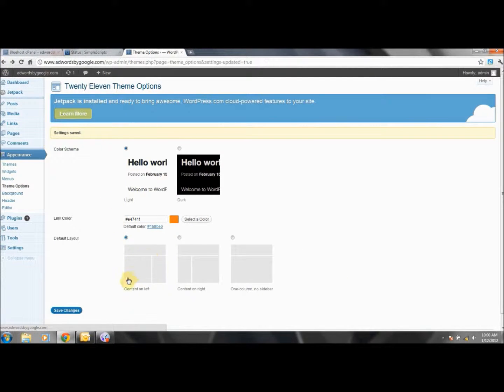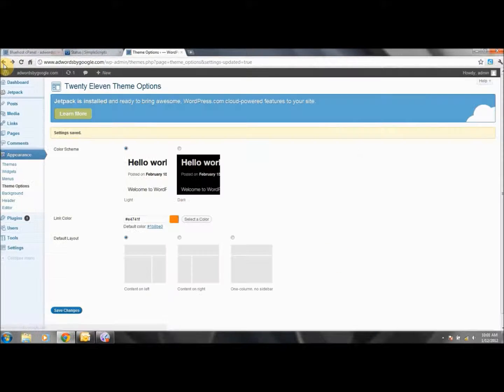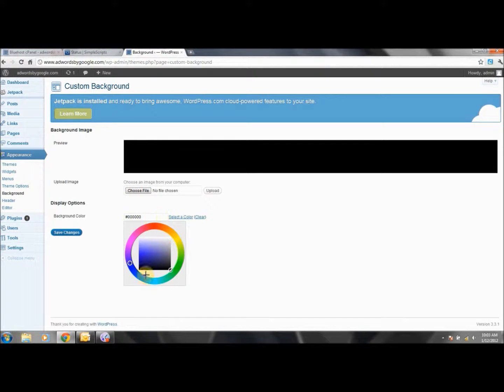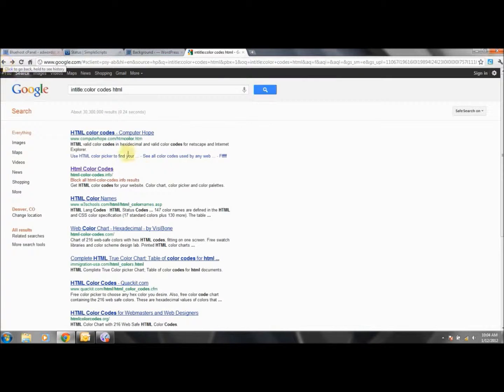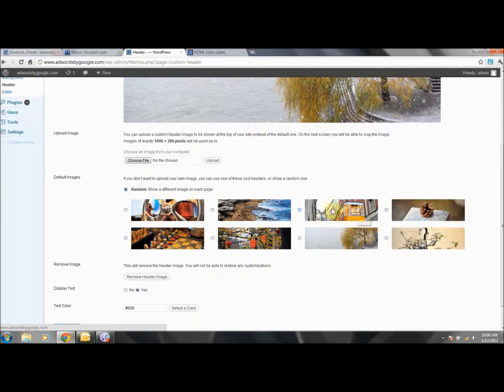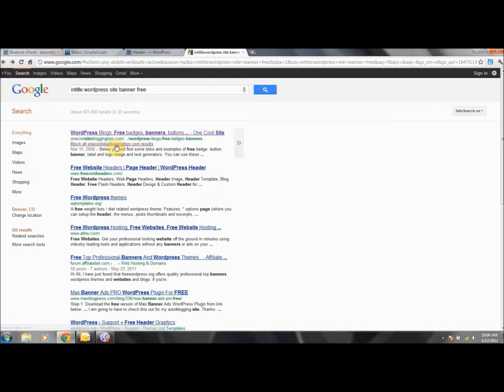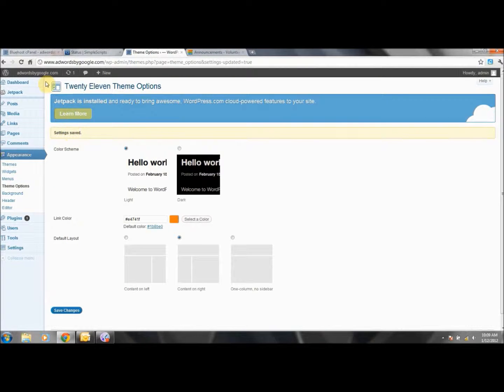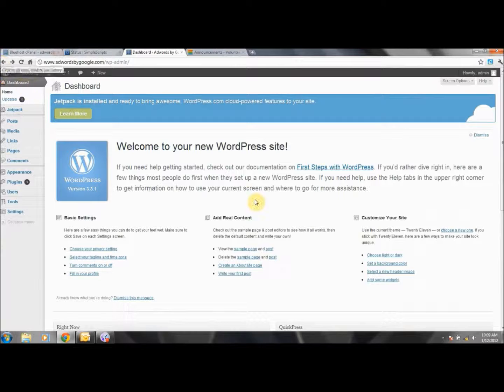Wordpress Install -- Part 4/44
A Wordpress install with must be handled carefully! Installing Wordpress step by step is best for Wordpress beginners.